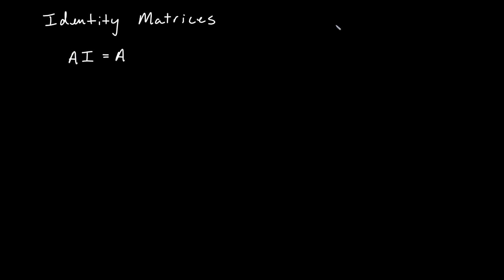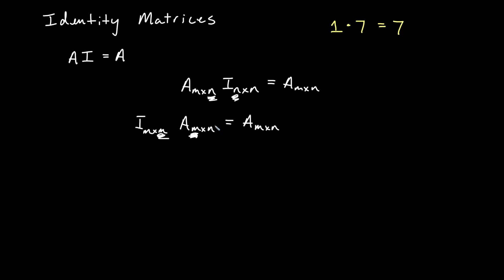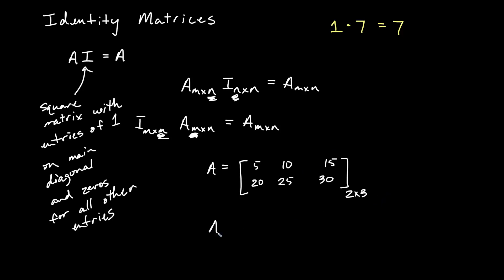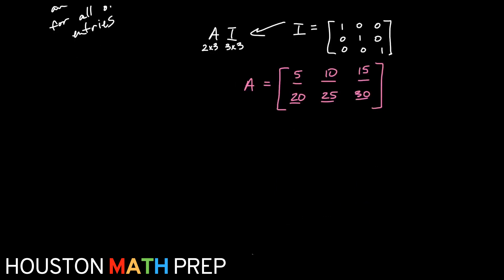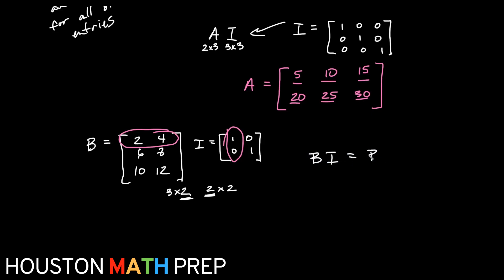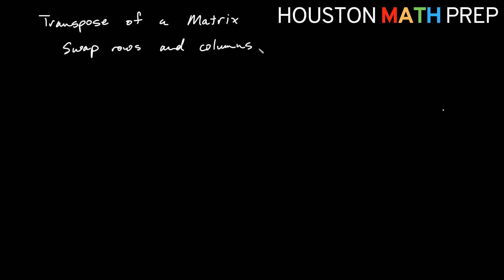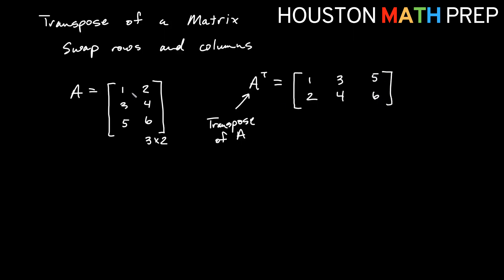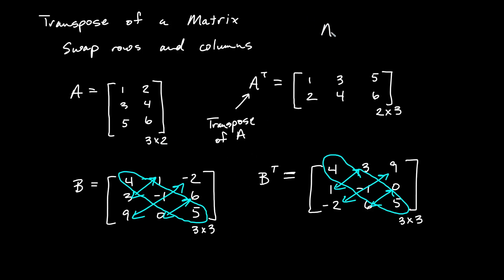Identity Matrices & Transpose of a Matrix (Linear Algebra)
0:00 Identity Matrices
8:26 Transpose of a Matrix

This videos explains that multiplication by an identity matrix gives us the original matrix, and we show how to determine the size of the identity matrix to be used in any circumstance. Finally, we talk about the transpose of a matrix.